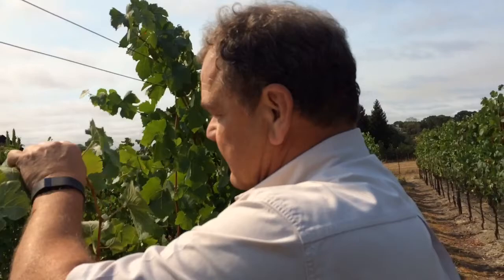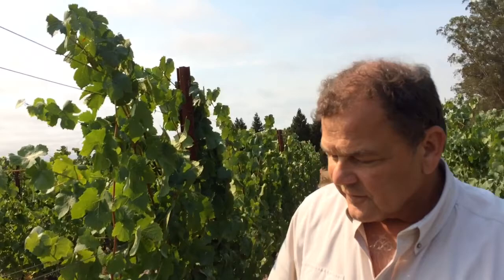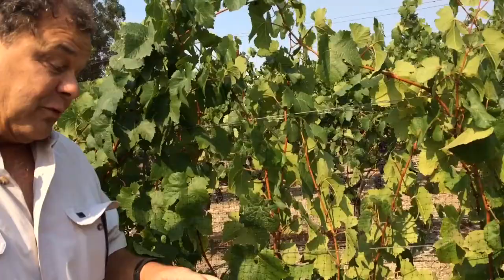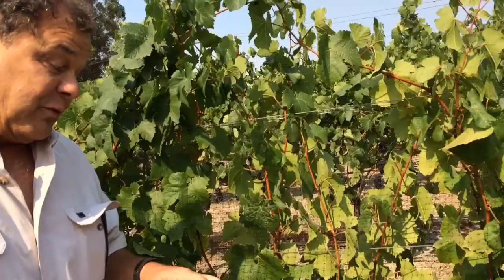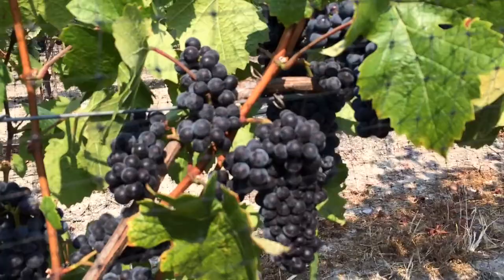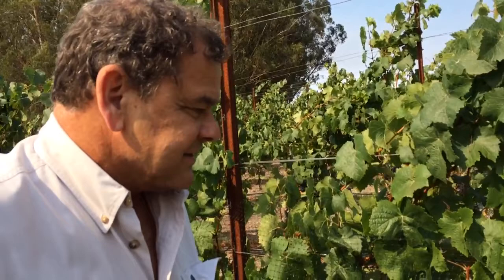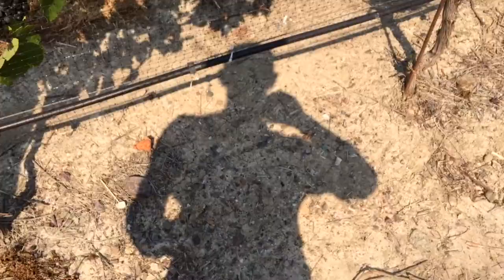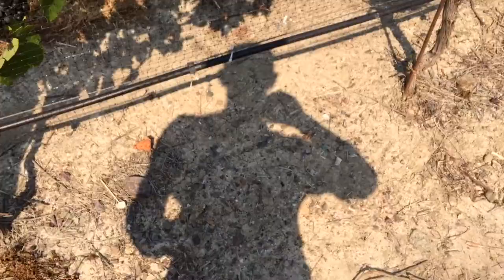Block Walk with Glenn Alexander